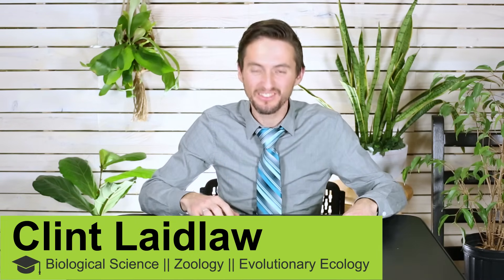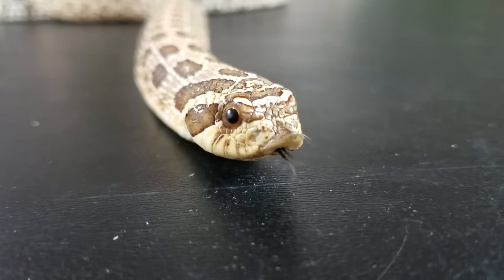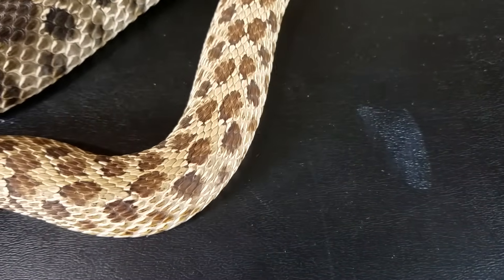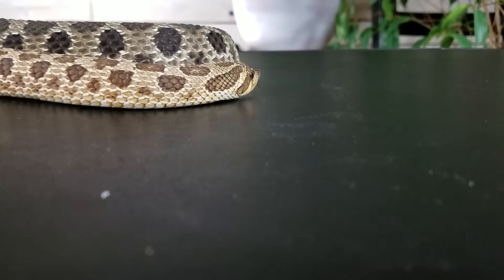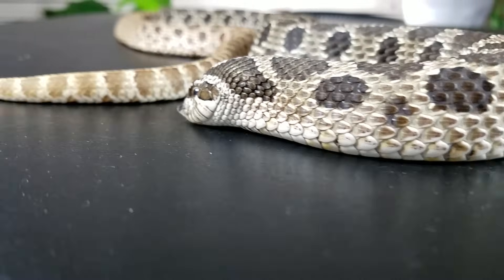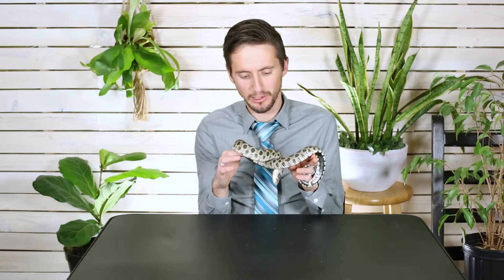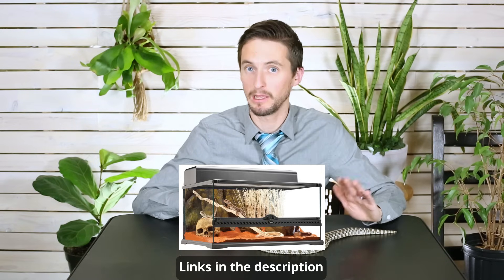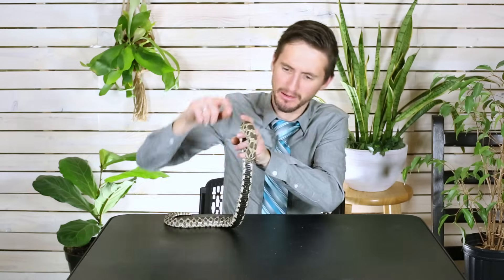Western Hognose, The Best Pet Snake?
Clint talks specifically the western hognose snake (Heterodon nasicus) weighing the merits of these incredible snakes so you can decide if they are the right pet for you.

Heat Pad:

Water bowl:

0:20 Hognose Snakes get an overall score of 4.2 out of 5.

0:26 Score criteria: Handleability, Care, Hardiness, Availability, Upfront Costs.

0:41 Handleability: How well does a Hognose Snake do with handling?

4:55 Care: What is involved with caring for Hognose Snakes?

6:18 Hardiness: How hardy are Hognose Snakes?

7:17 Availability: How easy is it to obtain a Hognose Snake?

8:27 Upfront Costs: How much does it cost to get setup with a Hognose Snake?

9:26 Conclusion: Hognose Snakes are great and deserve an overall score of 4.2.

9:47 Bloopers, out-takes, silliness.